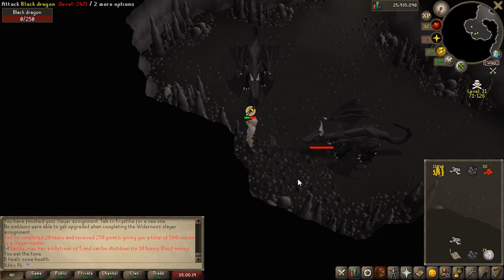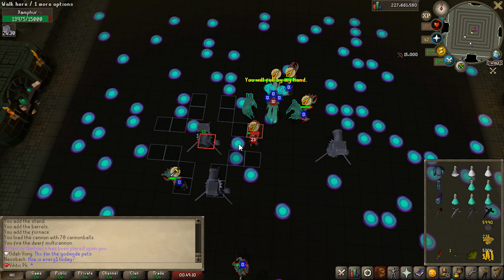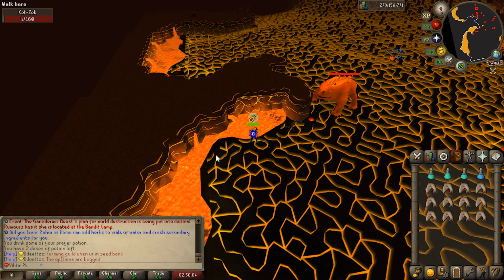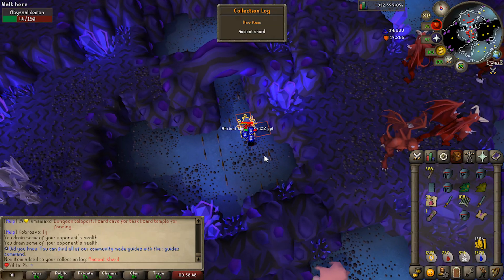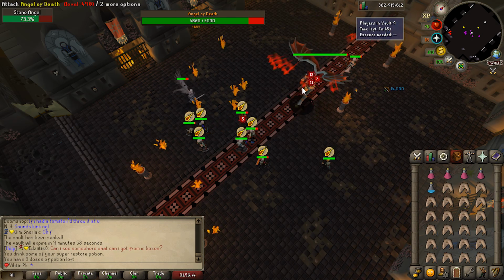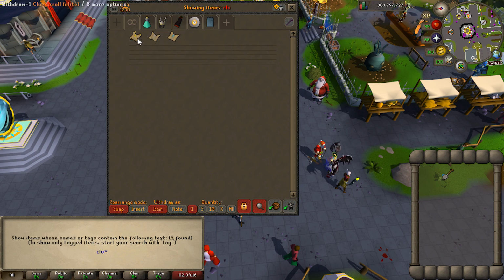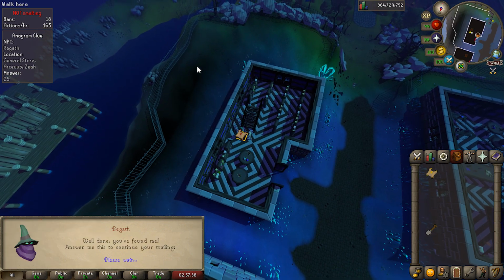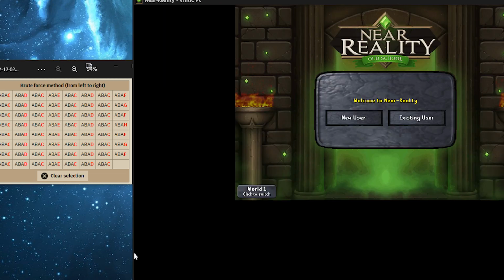I Made a HUGE Mistake... : Noob To Maxed PKer : EP4 : Near Reality RSPS (DPIN GIVEAWAY!)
1st : $25 Donator Pin
Winner : TBD

1. Like the video
4. Coment your IGN below

➤Snapchat⎯⎯⎯⎯⎯⎯➣SeanRF